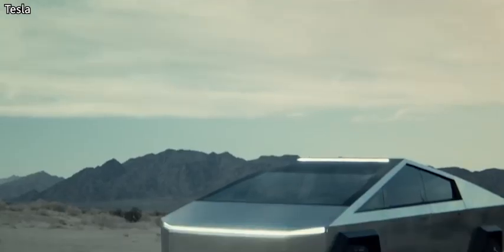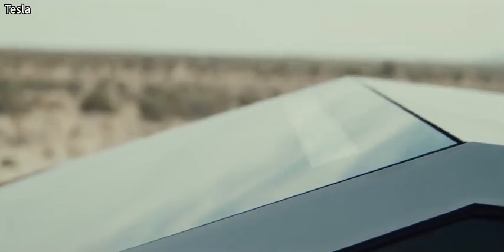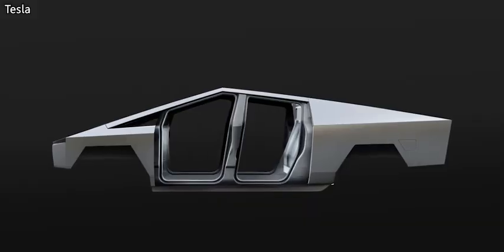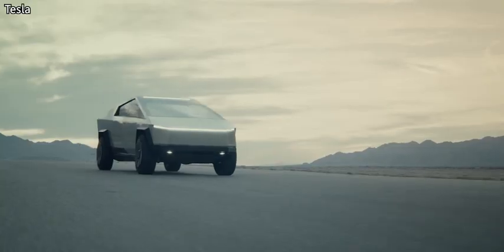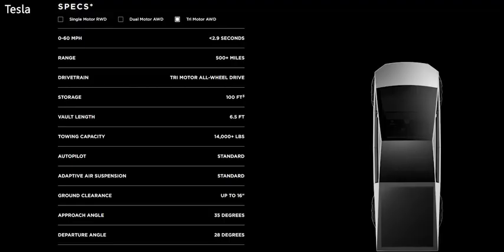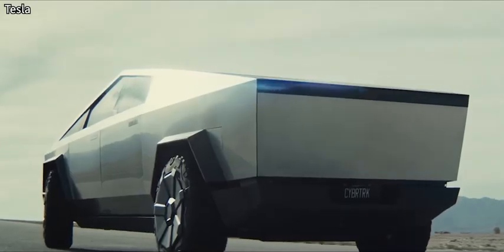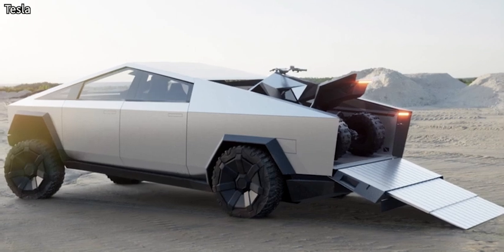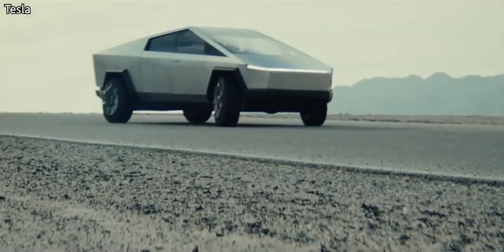Tesla Cybertruck CRAZY design! Would YOU buy?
Tesla Cybertruck has a CRAZY design for a electric pickup truck but if money wasn't a object would you buy it? from $39,000

Specs:
Tri Motor AWD (EV)
2.9 Seconds 0-60 MPH
500+ Miles Range
14,000+LBS Towing Capacity
Autopilot
Ground Clearance up to 16 inches

6 Year Old Son Unboxing Samsung Galaxy S8! UK Retail Version